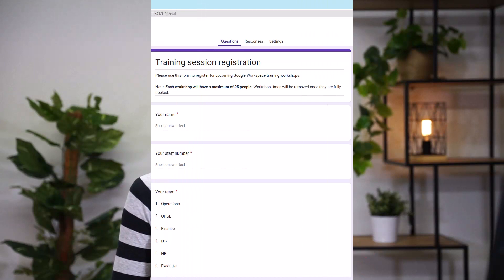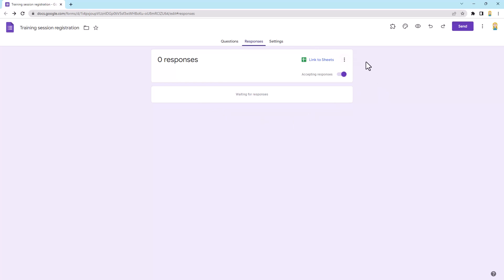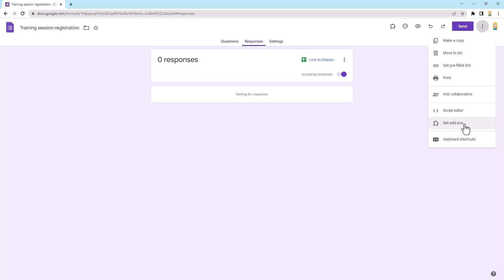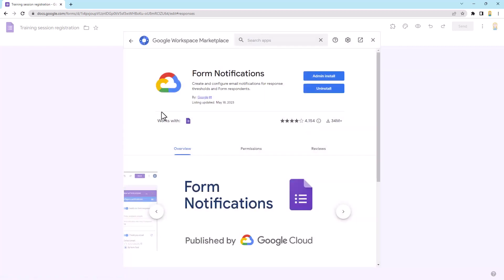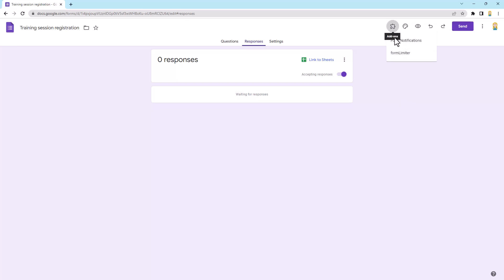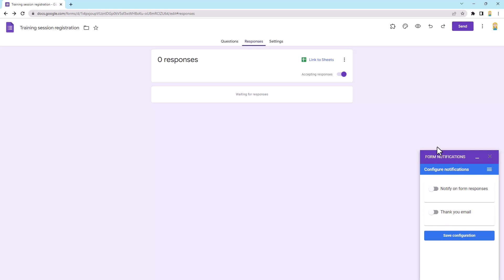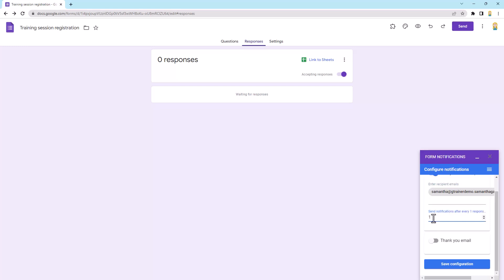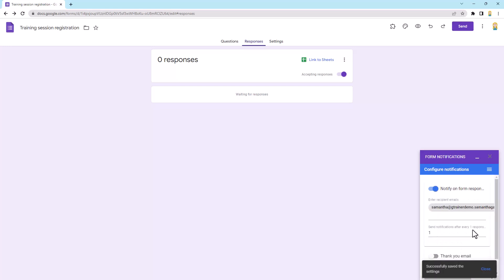How to get email notifications for Google Forms submissions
Want to get notified when someone submits your Google Form? In this video, I’ll show you two different ways to set up email notifications, including for yourself and for others. Click play and you’ll never miss a submission again!